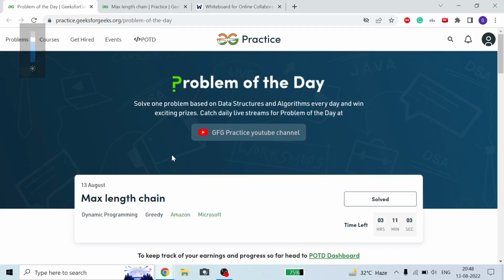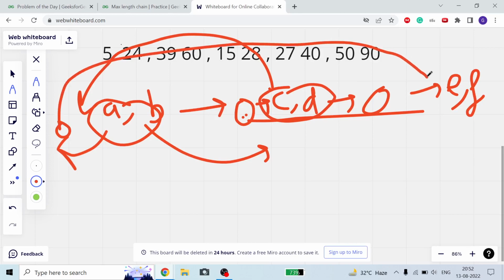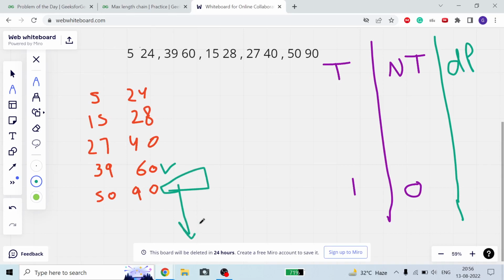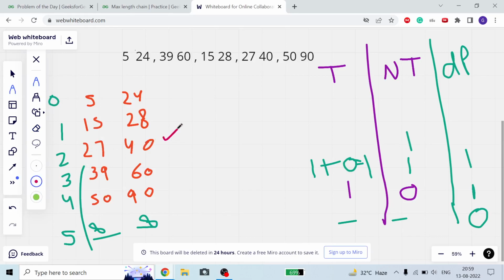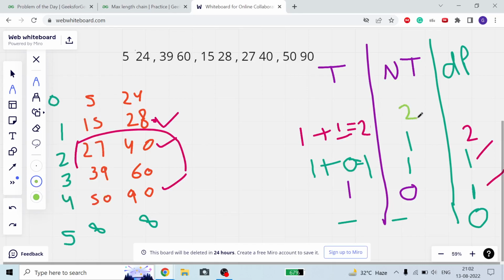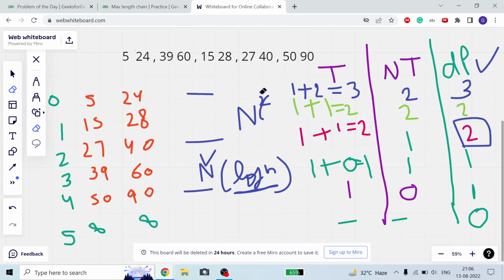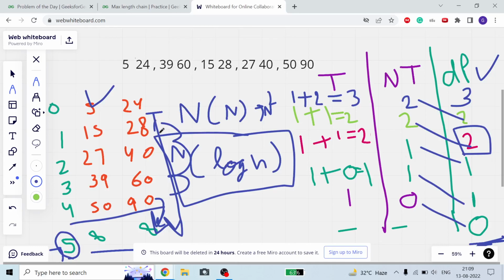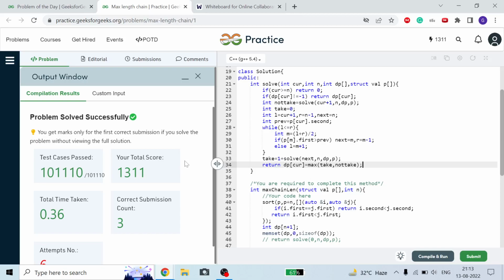Max length chain | Well Explained DP + Binary Search | GFG | Explained with Example | PotD 13-08-22